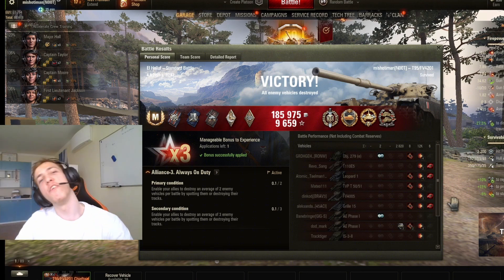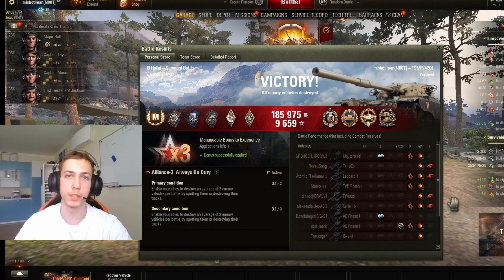OUTPLAY in World of Tanks || BAITING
🧠 How to deal a lot of damage in World of Tanks? Use BAITING to OUTPLAY your enemies in WoT!

⌚ Timestamps:
0:00  Few words :)
0:17  How to BAIT
1:07  I need YOUR FEEDBACK

Special thanks to FeLi_[FAME] for helping with the video.